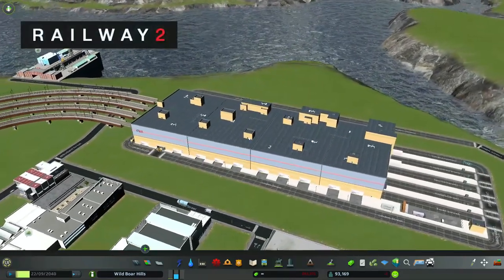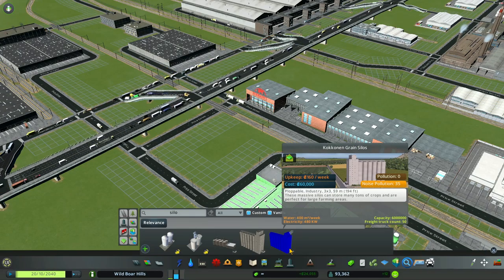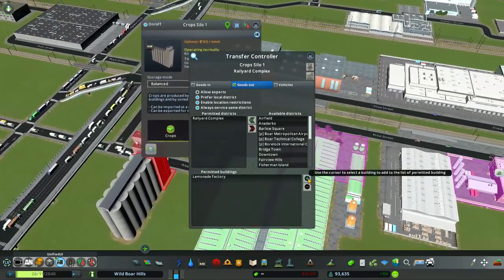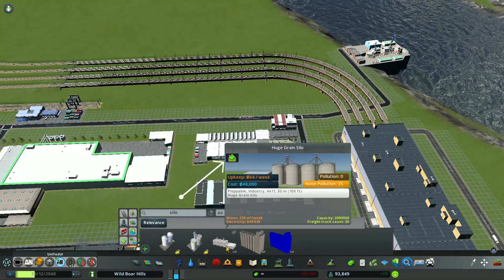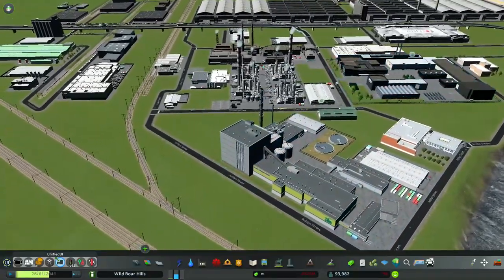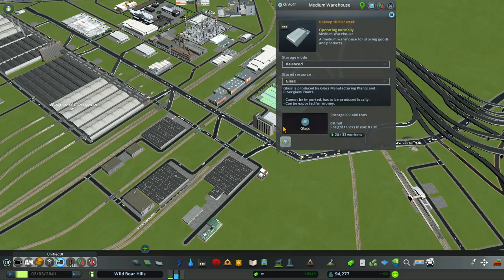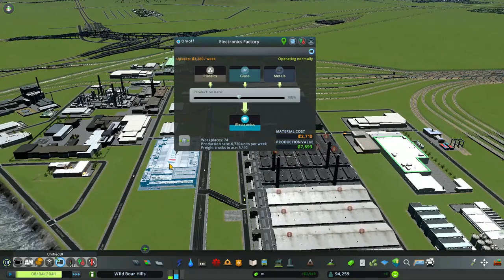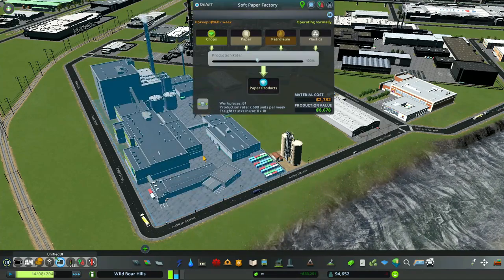How to use Transfer Controller mod for Cities Skylines (Beginners Guide)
Railway 2 tutorial on how to use the Transfer Controller mod to optimize an industry support railyard in order to efficiently get cargo to your cities. This resolves the common problem of too much cargo traffic on the roads. S01E19

This is a video tutorial series for you to learn all about Railway 2 train networks, functional railyards, train infrastructure, and assets for cargo and passenger trains. Also building railway train infrastructure before building large cities saves you time and extra work! Welcome to the old bore plays City: Skylines.

Timecodes:
0:00 Intro to expanding the industry support yard
1:54 Setting up cargo rail lines for expansion
7:06 Expanding cargo line to nine dedicated lines
16:50 Adding single and double crossover switches to train tracks
29:54 Adding new cargo lines to two cities
39:40 Train watching
41:25 First cargo train to a city

Mods and assets I suggest in this video:
1. Kokkonen Grain Silos (houses crops)
2. Kokkonen Grain Silos (Ploppable RICO)
4. Huge Grain Silo
5. Farming Truck
6. ZLC Truck
7. 8-Lane Avenue without Parking

Music track name: - "ne-corridor" by the old bore

If you would like mp3s of the music you hear during my videos, support my effort on Pateron. Thank you very much!